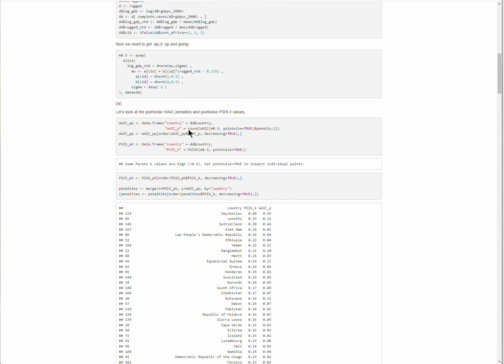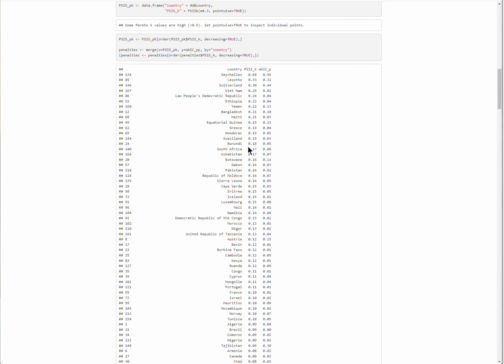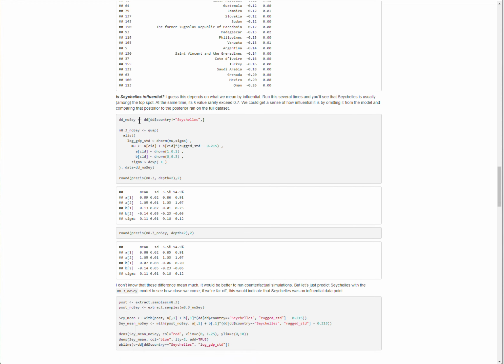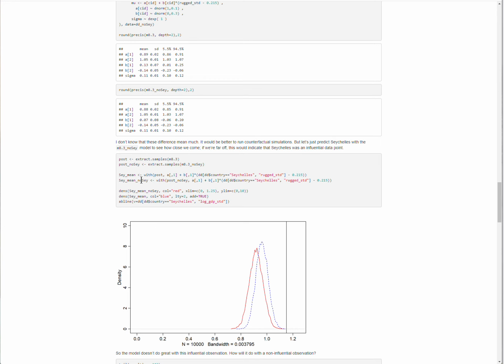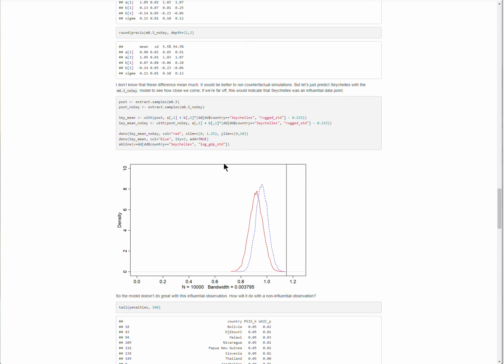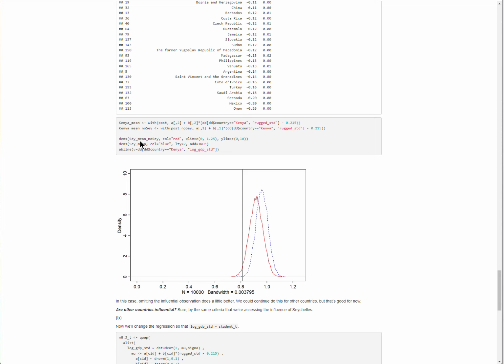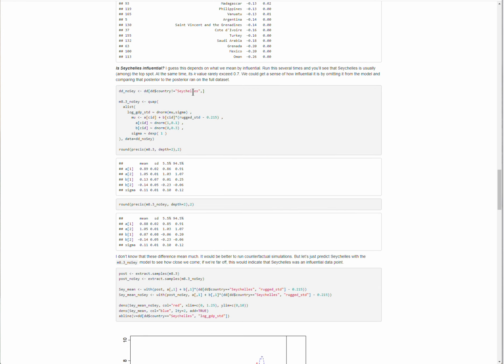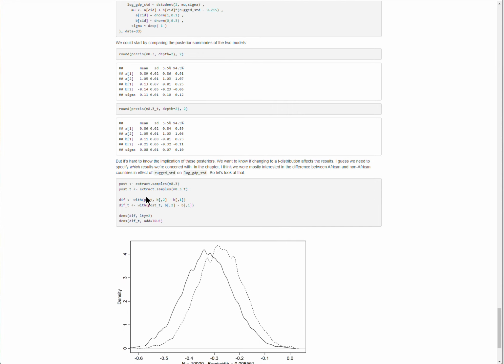Statistical Rethinking (2nd Ed), Solutions to Problem 8H3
Consider again the data(rugged) data on economic development and terrain ruggedness, examined in this chapter. One of the African countries in that example, Seychelles, is far outside the cloud of other nations, being a rare country with both relatively high GDP and high ruggedness. Seychelles is also unusual, in that it is a group of islands far from the coast of mainland Africa, and its main economic activity is tourism.

(a) Focus on model m8.5 (typo in book; I think this should be m8.3) from the chapter. Use WAIC pointwise penalties and PSIS Pareto k values to measure relative influence of each country. By these criteria, is Seychelles influencing the results? Are there other nations that are relatively influential? If so, can you explain why?

(b) Now use robust regression, as described in the previous chapter. Modify m8.5 (typo in book; I think this should be m8.3) to use a Student-t distribution with  ν=2 . Does this change the results in a substantial way?